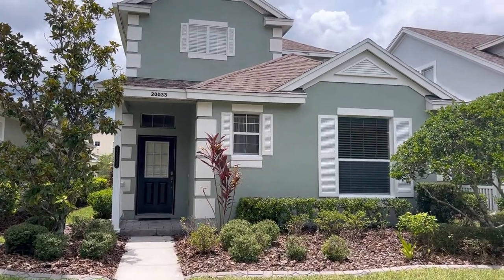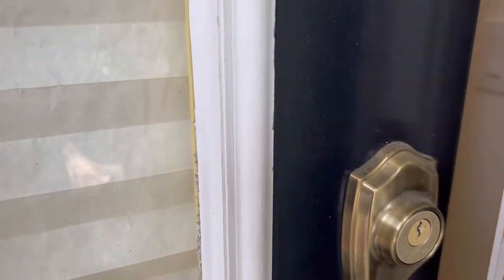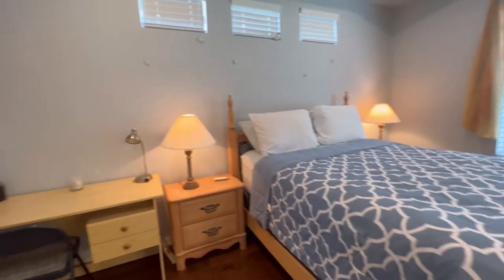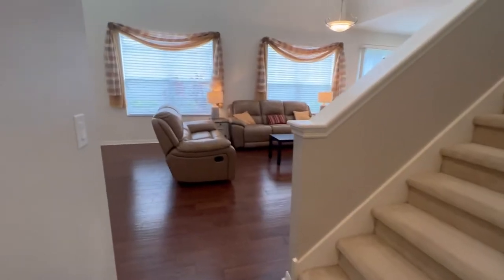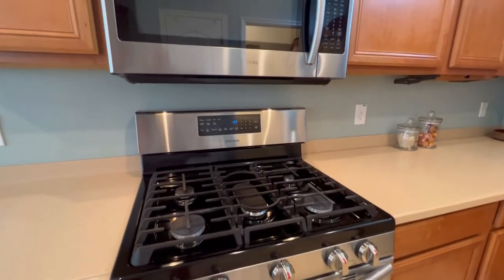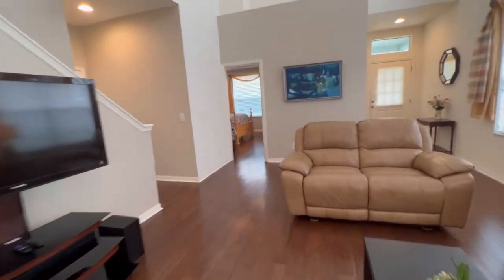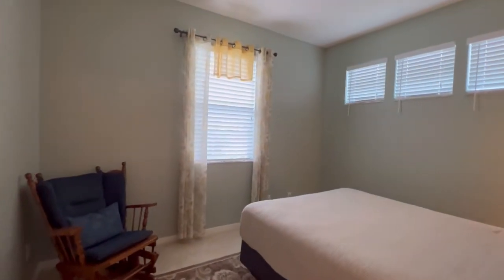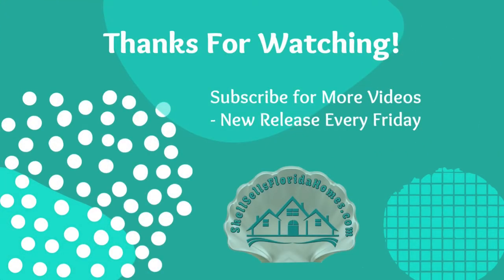NEW LISTING in GRAND HAMPTON ! Let's Tour 20033 Heritage Point Dr., Tampa, FL 33647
Welcome home to the award-winning, GUARD GATED community of GRAND HAMPTON! This immaculately kept, contemporary style two-story home was only occupied a few days per month until very recently. A covered and tiled porch welcomes you in the front door, which leads to the OPEN FLOOR PLAN, beautiful ENGINEERED HARDWOOD FLOORS and soaring CATHEDRAL CEILINGS. This charming home features a MAIN FLOOR PRIMARY BEDROOM with ensuite bathroom and main floor powder room. The great room leads to the eat-in kitchen, featuring a GAS STOVE, STAINLESS STEEL APPLIANCES, a closet PANTRY and double sink. A pocket door separates the kitchen from the laundry room, which features a large additional storage space under the stairs. SLIDING DOORS lead out from the BREAKFAST NOOK out to the side yard. Three more spacious bedrooms are located upstairs, along with a full bath and a LOFT area, which can be used as an office, fitness area or playroom. Multiple windows offer an abundance of natural light and SOLAR PANELS keep the utility costs low. Your new home is located very close to a guest parking area and the community mailboxes for ultimate convenience. About .5 mile away are the Grand Hampton upscale amenities including a resort-style pool with water slide and multiple gazebos, a separate lap pool for those who want a refreshing workout, fitness center, tennis courts, basketball courts, playgrounds, walking trails and a fishing pier. The clubhouse offers a modern lounge, large kitchen and beautiful fireplace with plenty of space for community activities and private events. Residents enjoy quick access to several restaurants, shopping centers and other desirable retail establishments, including Costco, Sam's Club, The Shoppes at Wiregrass and the Tampa Premium Outlets. It is only minutes away from major highways, providing easy access to the Tampa International Airport, USF, Moffitt, world-class hospitals and the best beaches in the whole country. Schedule your private showing today! Solar panels are owned (2019), HVAC 2015, Engineered hardwood floors 2016, All appliances 2018, Exterior paint 2019. HOA fees include routine landscaping, mulch every year, exterior painting every 7 years and Frontier Ultra High Speed Internet, in addition to full use of all the luxury amenities. For more details and 50+ photos, you can

Whether you are a local looking to buy, sell or invest in New Tampa/ Wesley Chapel real estate or you are looking to move to our beautiful state, I am happy to help.

I am a full-time wife, mom, Realtor and dog mom to an adorable Westie and a Westie Mix. I love to play tennis and go boating in the Florida sunshine. Are you looking for a great place to escape the snowy north? Let's talk!

"When It's Time to Buy or Sell, Call Shell!"

Michele Curtin
REALTOR® Professional
Shells Florida Realty
ShellSellsFloridaHomes.com

The Ultimate Relocation Guide: The Things Buyers Don't Expect (...And Many Agents Just Don't Think About)